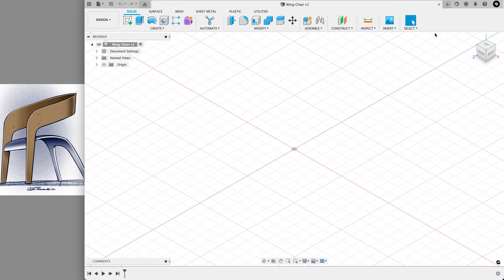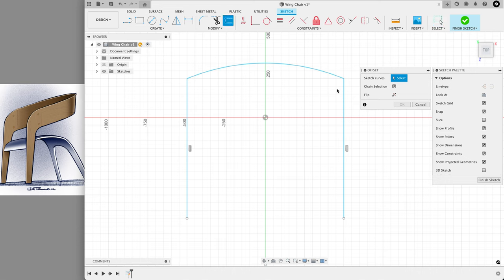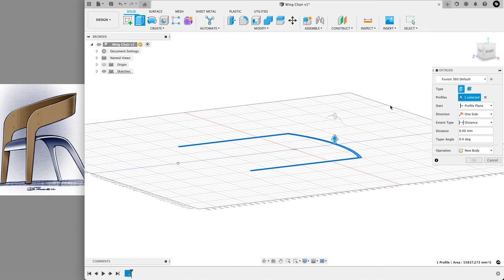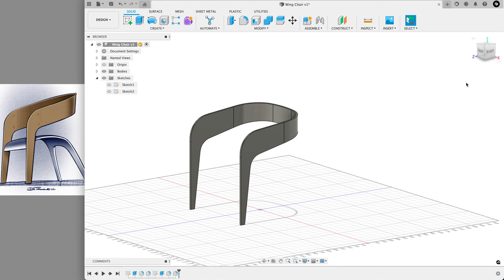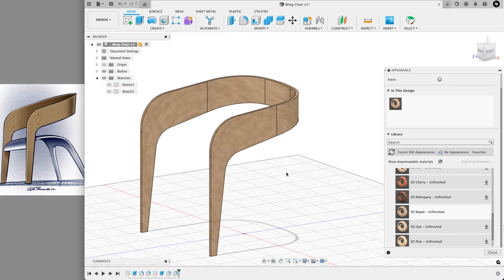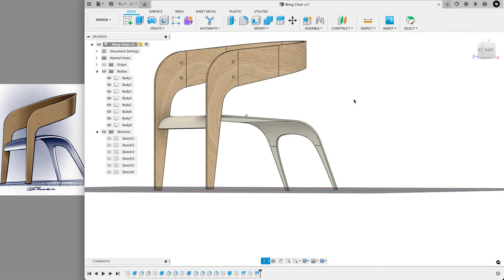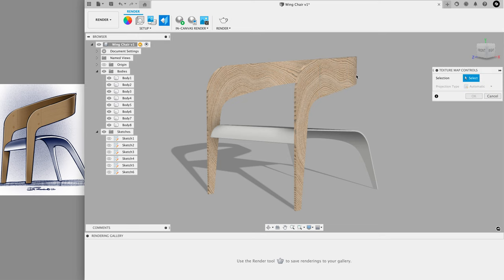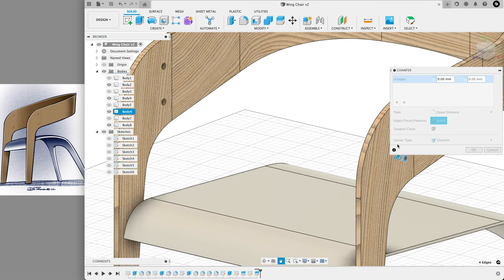FULL TUTORIAL: From Sketch To Initial CAD Model, Side Chair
Real time demo one hour (no time-lapse) of an initial CAD model of a chair design. Sketch done in Pro Create on iPad Pro. Model done in Fusion 360, rendered in Fusion with a little Photoshop in post.